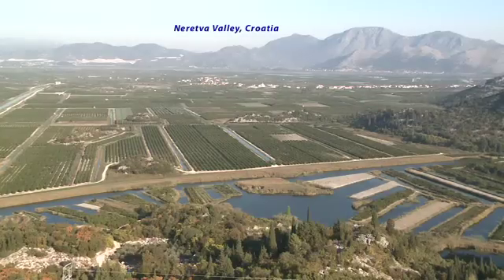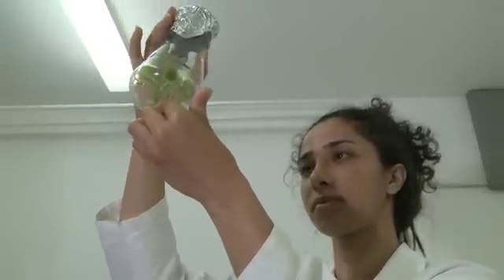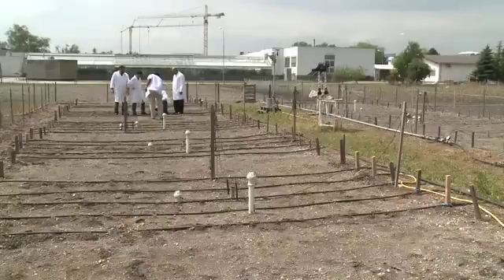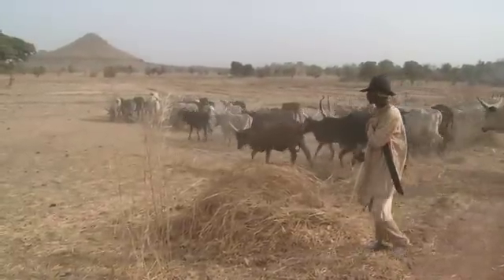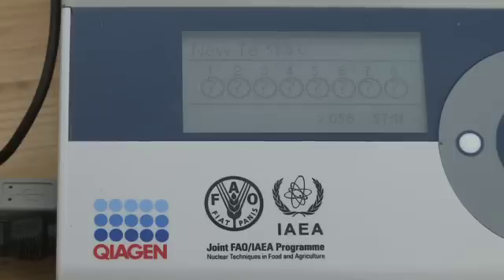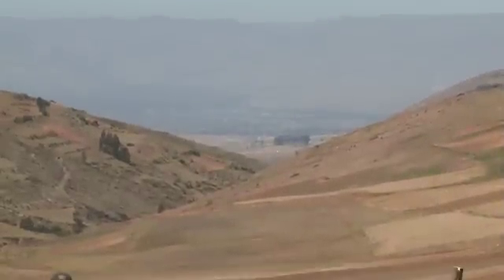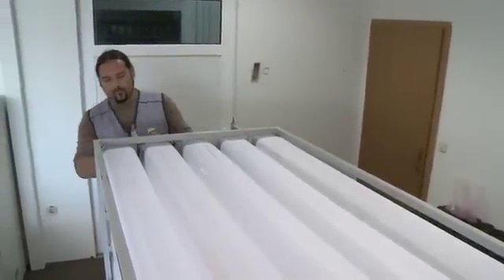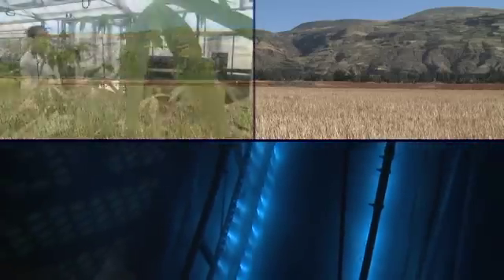Food for the Future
The High Andes of Peru, the busy streets of Jakarta and the dusty Cameroon bush -- all very different places, in diverse parts of the world, with one thing in common: the people here are all benefiting from nuclear science and the support of the IAEA to produce and protect food and make it safer.